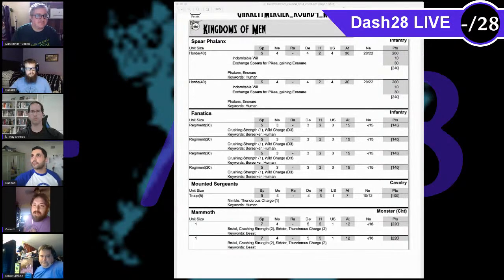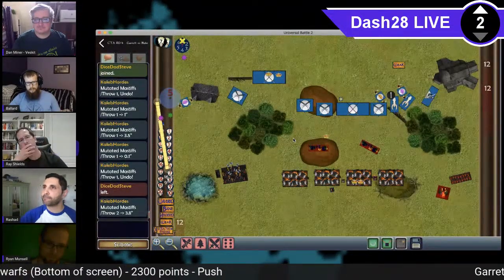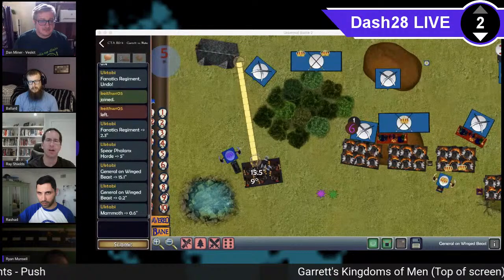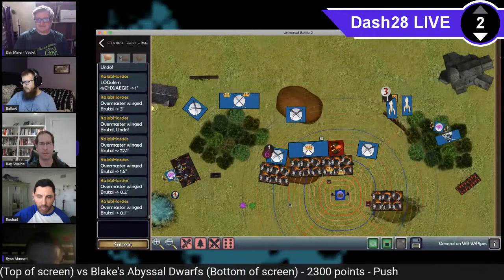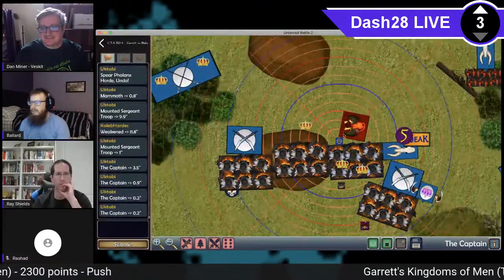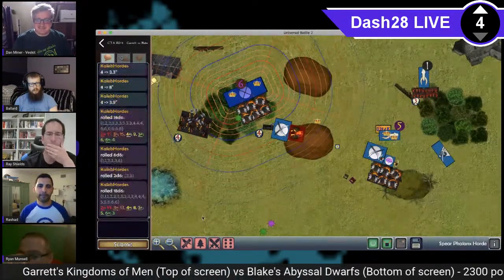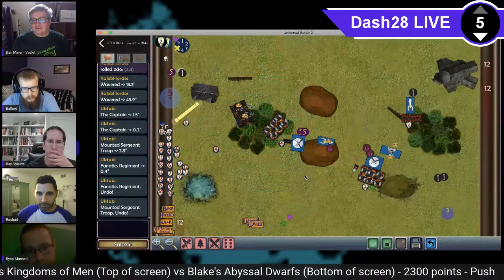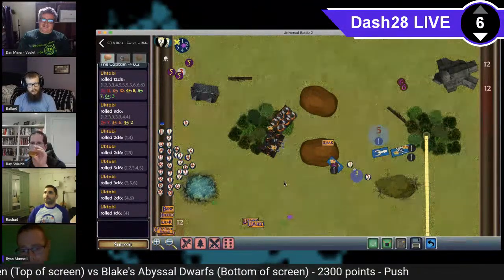Live Battle: Garrett Mercier vs Blake Shrode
Garrett and Blake play their 4th round Call to Arms match!